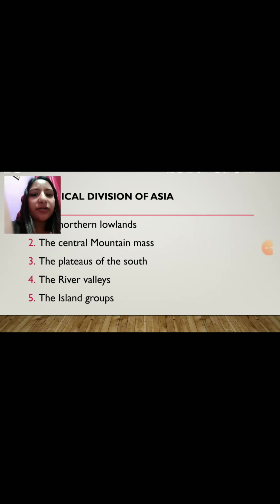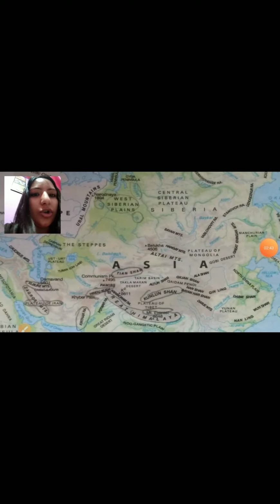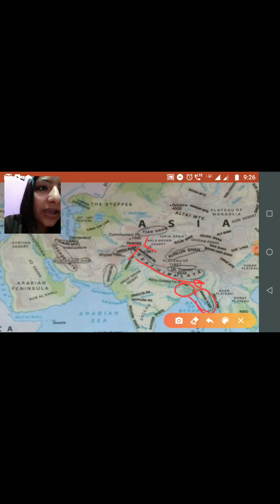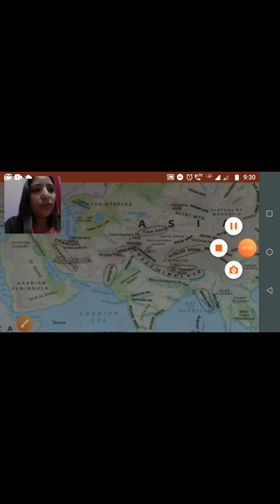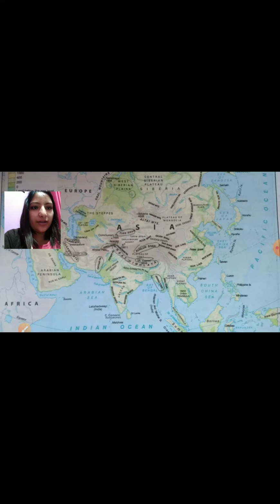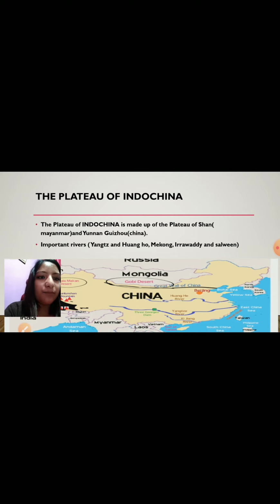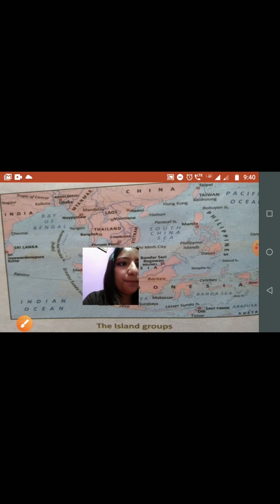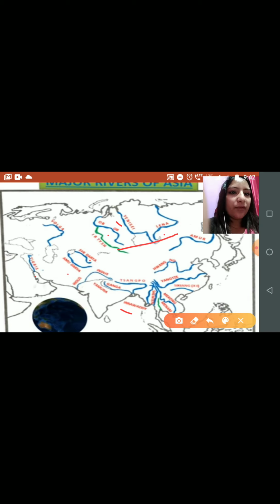Asia... political and physical Division( part 2)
Explore our continent Asia. and many more